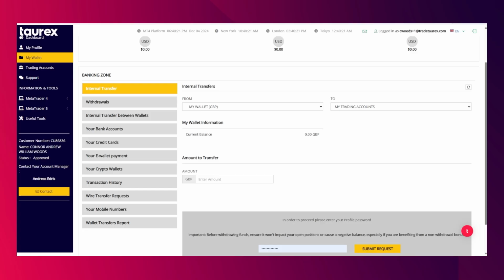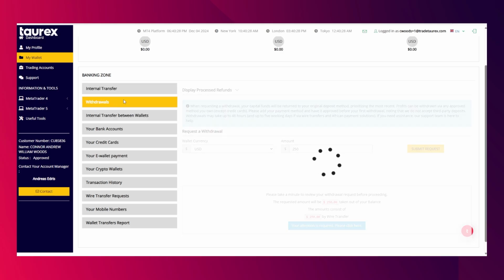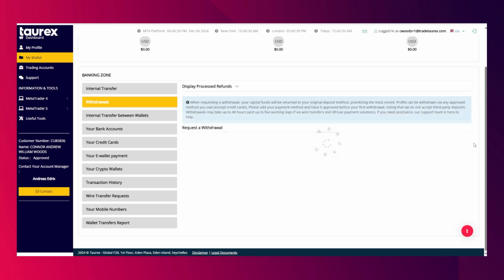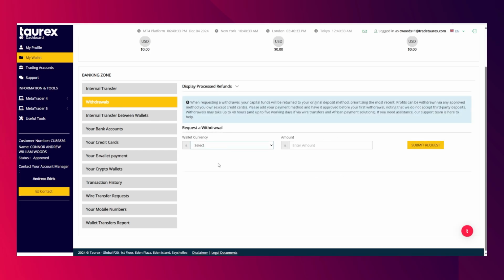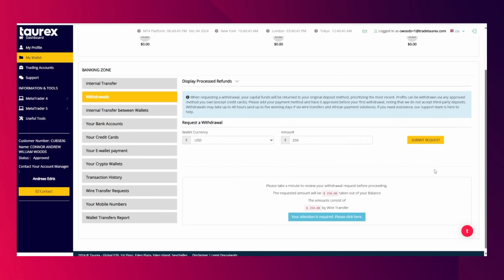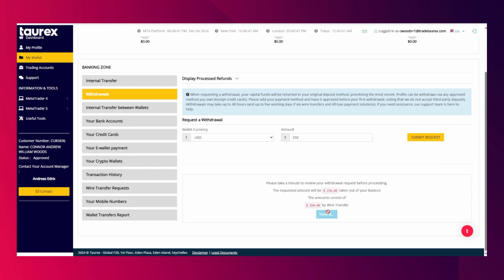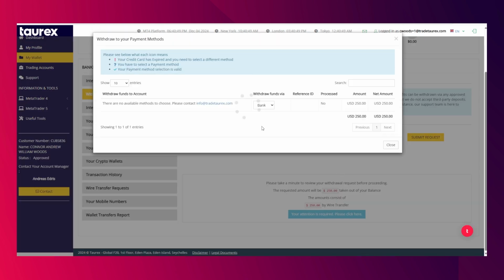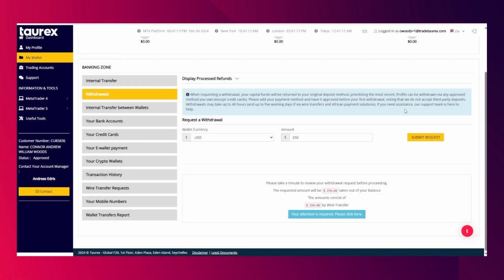How to Make Withdrawals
Want to withdraw profits or move funds from your Taurex account? This video shows you how to initiate and complete a withdrawal request safely. We walk you through selecting the account, choosing your payment method, and understanding processing times. With a transparent system and secure methods, Taurex ensures you stay in control of your funds.

💡 Reminder: Withdrawals are only processed to previously used and verified payment methods.